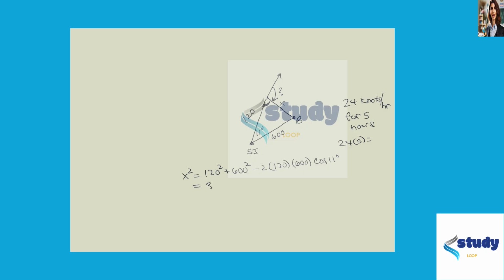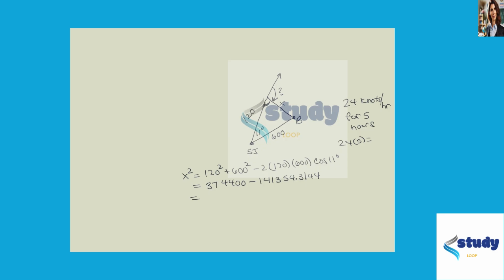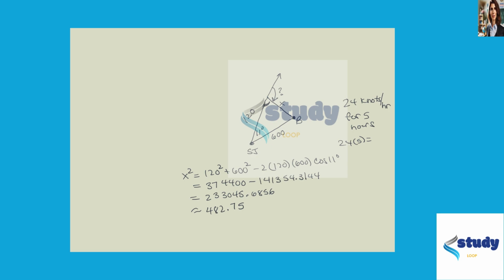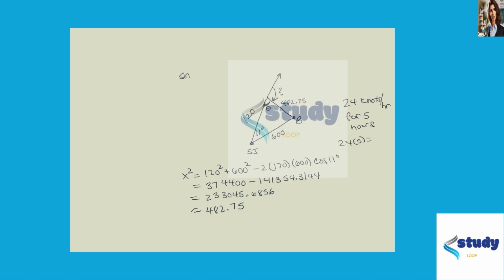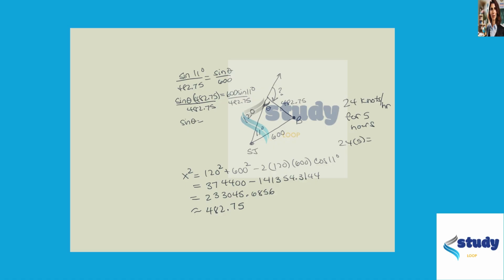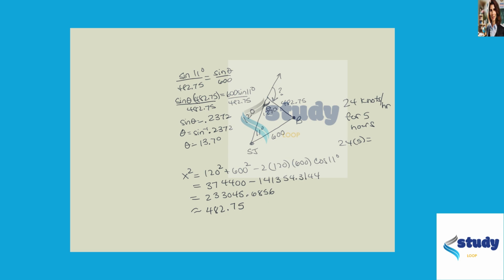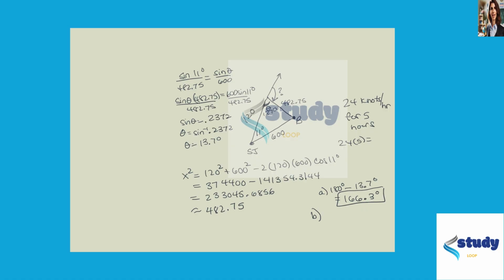[Math] A cruise ship maintains a speed of 24 knots (nautical miles per hour) sailing from San Juan t